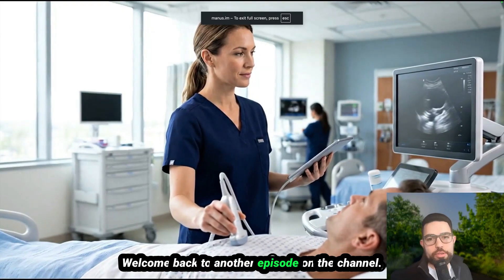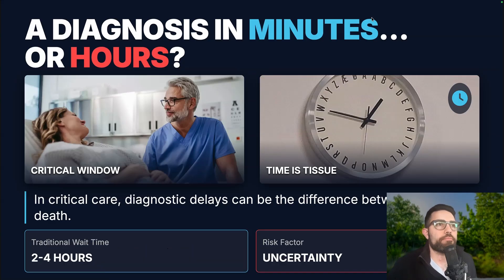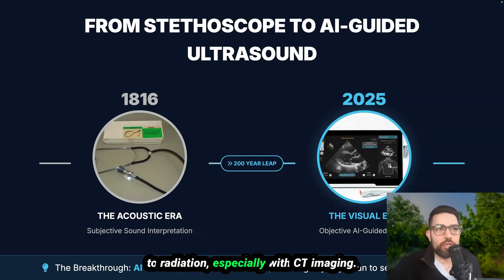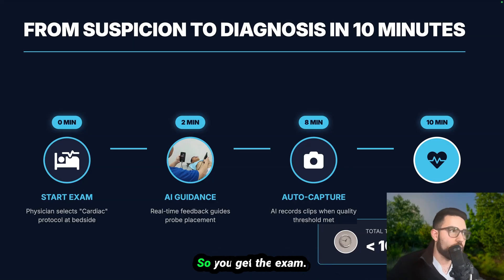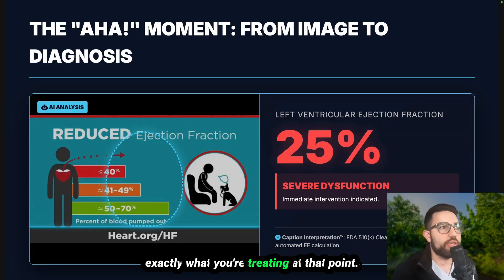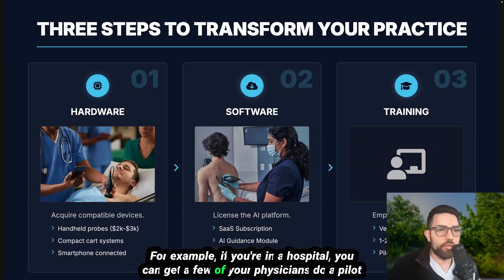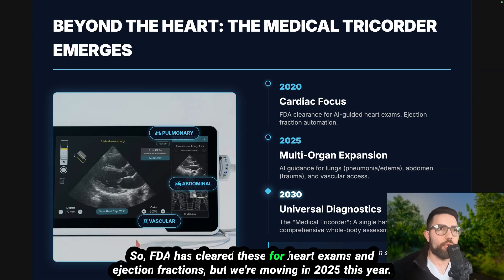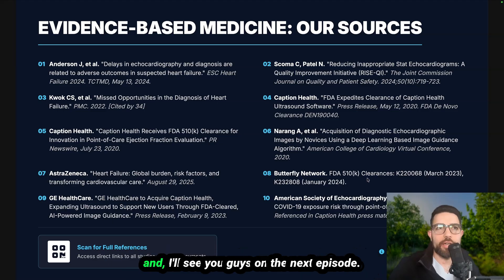Revolutionizing Ultrasound Diagnostics: AI IN POCUS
AI is reshaping bedside medicine faster than most of us expected — and POCUS might be the clearest example yet. In this episode, Dr. Nasr breaks down how artificial intelligence is transforming point-of-care ultrasound from a specialized skill into an accessible, real-time diagnostic tool for clinicians at every level.

You’ll hear how AI guidance helps overcome the classic challenges of ultrasound interpretation, why auto-capture is speeding up emergent bedside decisions, and what the 2020 FDA authorization for AI-guided lung ultrasound during COVID truly meant for frontline care. Dr. Nassar also explores the next frontier: multi-organ AI that can support clinicians across emergency medicine, hospital medicine, critical care, and beyond.

Whether you’re a resident, hospitalist, or simply excited about the future of medical imaging, this episode shows exactly how AI is shortening diagnostic timelines, reducing hospital stays, and saving lives.

⏱️ TIMESTAMPS
00:00 Introduction and Overview
00:56 Traditional Diagnostic Limitations
01:57 AI-Powered Ultrasound: A Turning Point
03:07 Real-Time AI Guidance in Action
06:43 What’s Next for AI in Imaging
08:35 Final Thoughts & References

• Instagram: Daily hospitalist tips & AI-in-Medicine insights

References:
1. Anderson J, et al. "Delays in echocardiography and diagnosis are related to adverse outcomes in suspected heart failure." ESC Heart Failure 2024. TCTMD, May 13, 2024.

2. Scoma C, Patel N. "Reducing Inappropriate Stat Echocardiograms: A Quality Improvement Initiative (RISE-QI)." The Joint Commission Journal on Quality and Patient Safety. 2024;50(10):719-723.

3. Kwok CS, et al. "Missed Opportunities in the Diagnosis of Heart Failure." PMC. 2022. [Cited by 34]

4. Caption Health. "FDA Expedites Clearance of Caption Health Ultrasound Software to Aid Frontline Healthcare Workers in Fight Against COVID-19 Pandemic." Press Release, May 12, 2020. FDA De Novo Clearance DEN190040.

5. Caption Health. "Caption Health Receives FDA 510(k) Clearance for Innovation in Point-of-Care Ejection Fraction Evaluation." PR Newswire, July 23, 2020.

6. Narang A, et al. "Acquisition of Diagnostic Echocardiographic Images by Novices Using a Deep Learning Based Image Guidance Algorithm." American College of Cardiology Virtual Conference, 2020.

7. AstraZeneca. "Heart Failure: Global burden, risk factors, and transforming cardiovascular care." August 29, 2025.

8. Butterfly Network. FDA 510(k) Clearances: K220068 (March 2023), K232808 (January 2024).

9. GE HealthCare. "GE HealthCare to Acquire Caption Health, Expanding Ultrasound to Support New Users Through FDA-Cleared, AI-Powered Image Guidance." Press Release, February 9, 2023.

10. American Society of Echocardiography. Guidelines for reducing COVID-19 exposure risk through point-of-care ultrasound. Referenced in Caption Health press materials, 2020.

🏥 COMPANY LINKS